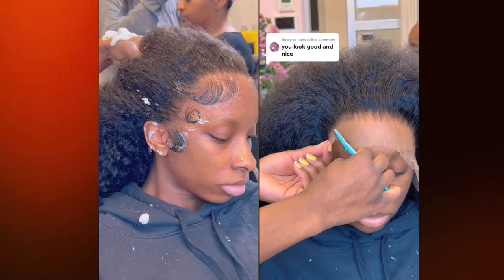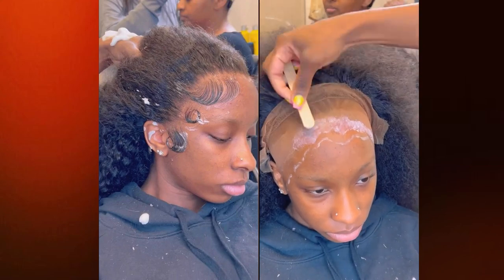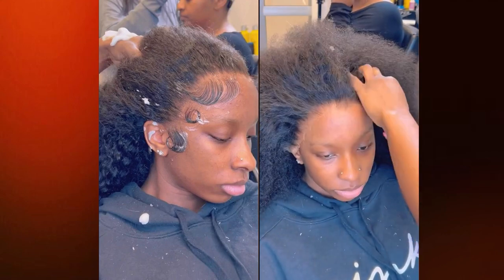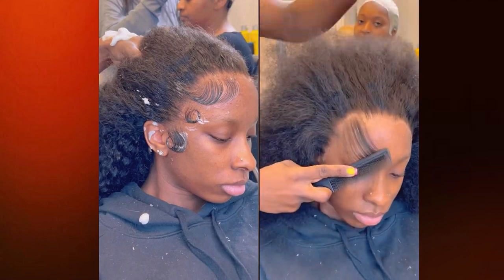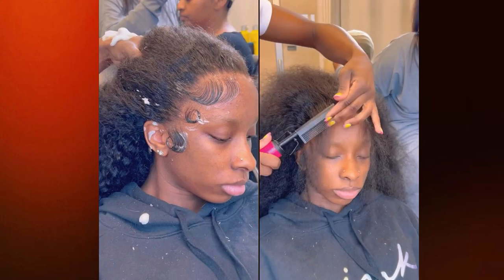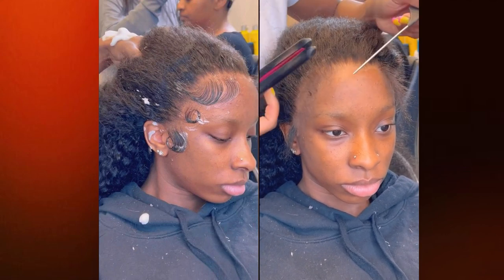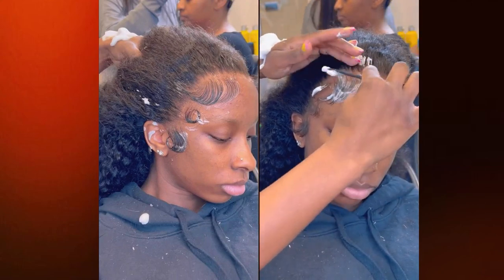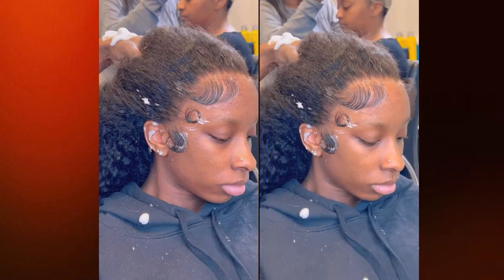HD Lace Front Wigs Baby Hair Tutorial |PREMIER LACE WIGS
Candice
Super Thin Transparent 13"×6" HD Lace Front Wigs Tight Curls
SKU:HDW36
Indian Remy Human Hair
Natural color
22 inches
180% extra thick density
Medium size
Pre-bleached knots
Pre-plucked hairline
Removable elastic band

Follow @PremierLaceWigs To Have A Chance To Win A Free Wig!